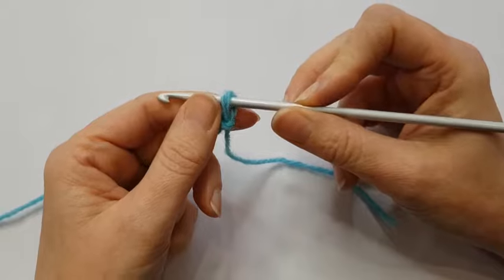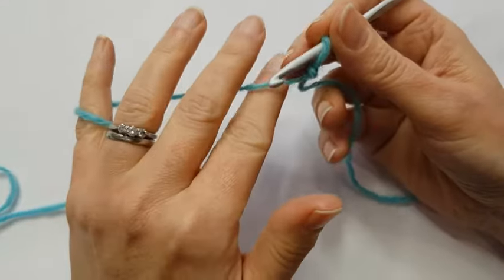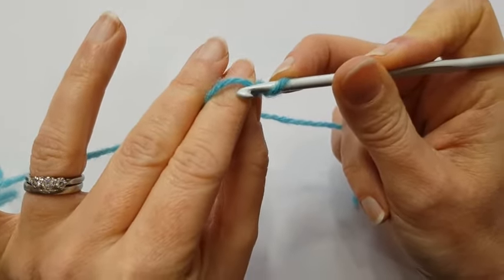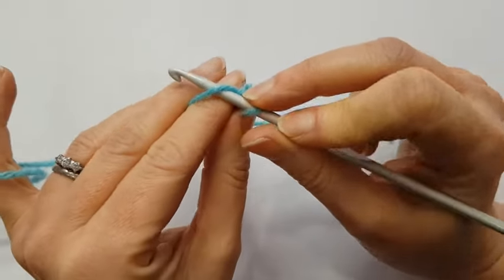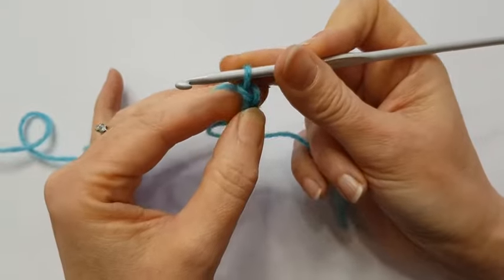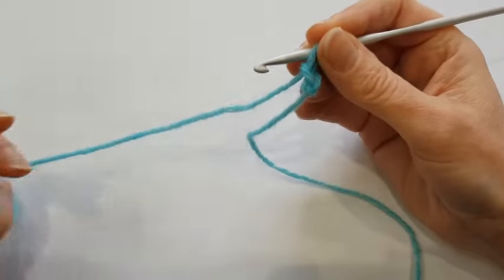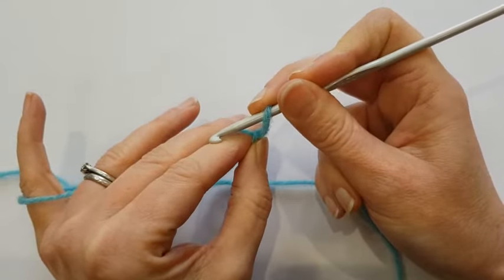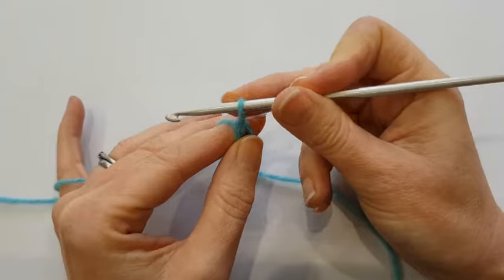How to hold the crochet hook and yarn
Helen Ingram from Woolly Chic shows us how to hold a crochet hook and yarn when starting out on our crochet journey.